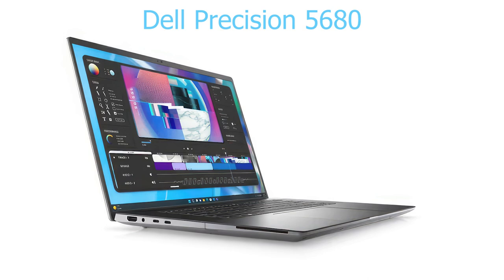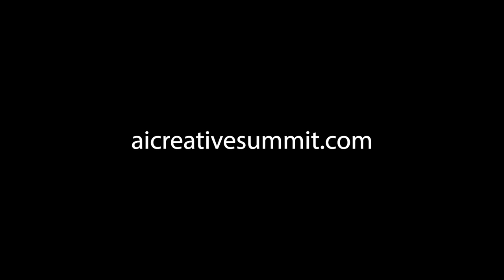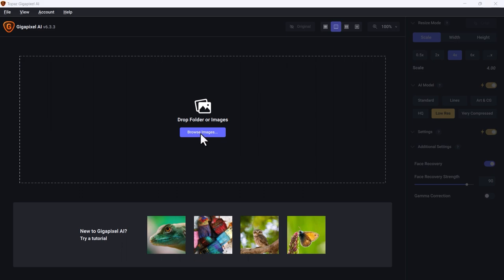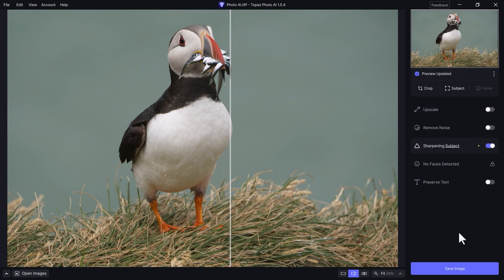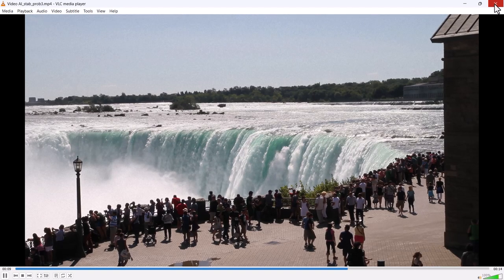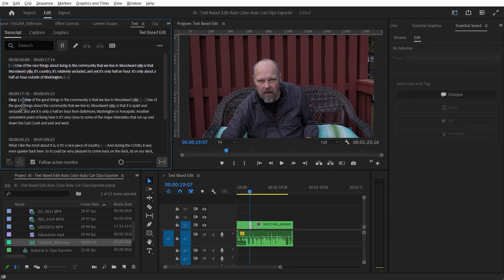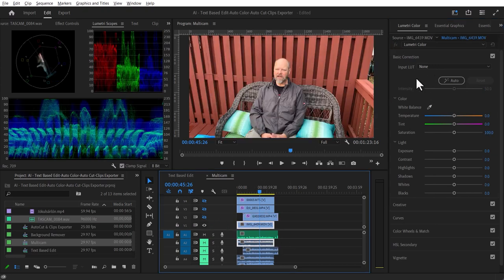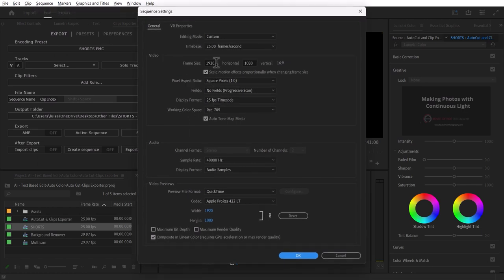Enhancing Creative Workflows with A.I. | Powered by Dell, Nvidia, Adobe Premiere Pro & Topaz Tools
Dive in with Luisa Winters as she unravels the transformative power of A.I. in creative workflows, spotlighting her experiences with Dell workstations, Nvidia RTX GPUs, and Topaz Tools. Watch as she showcases the capabilities of Topaz DeNoise A.I., Sharpen A.I., Gigapixel A.I., and Video A.I., while also providing an in-depth walkthrough of advanced editing and color correction techniques in Adobe Premiere Pro. This exclusive session also gives you a glimpse into the upcoming A.I. summit co-organized by FMC, Dell, NVIDIA, and NAB.

00:00 Introduction
01:12 Topaz Denoise AI
05:42 Topaz Sharpen AI
07:50 Topaz Gigapixel AI
09:36 Topaz Photo AI
12:55 Topaz Video AI
16:46 Premiere Pro Text-Based Editing
21:42 Color Correction - Adobe Sensei
24:58 AutoCut
27:23 Clips Exporter
38:51 Ending